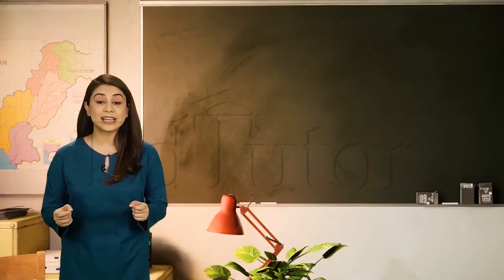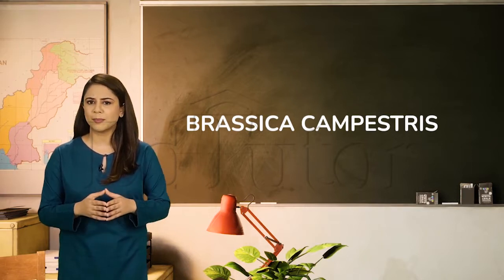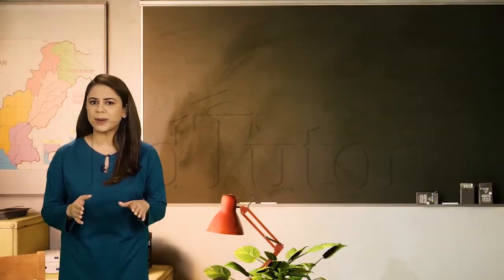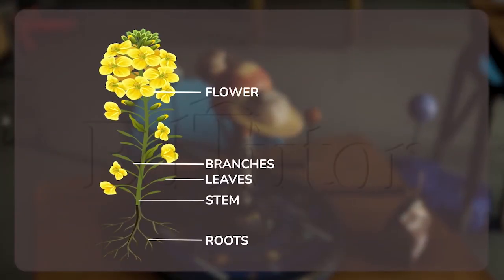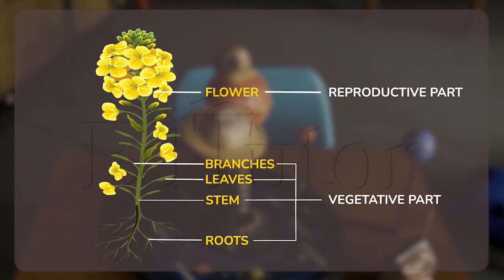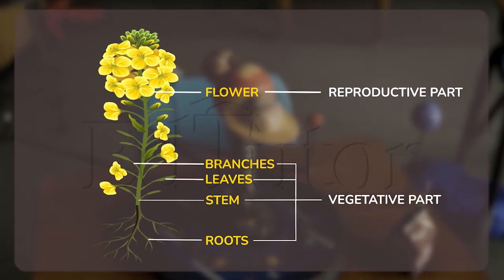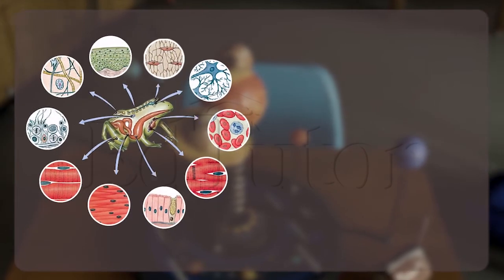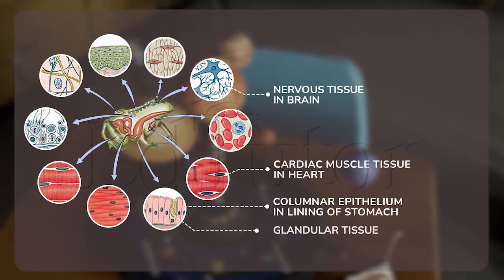Multicellular | Class 9 | Biology | Chapter 1 | EdTutor